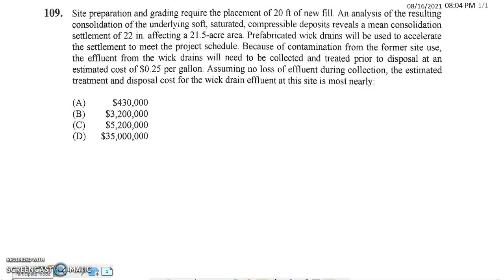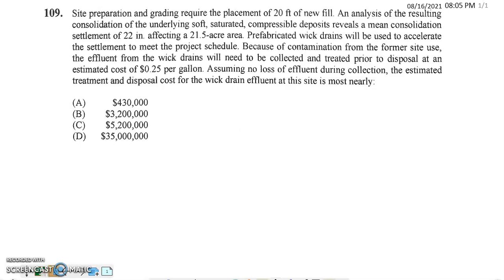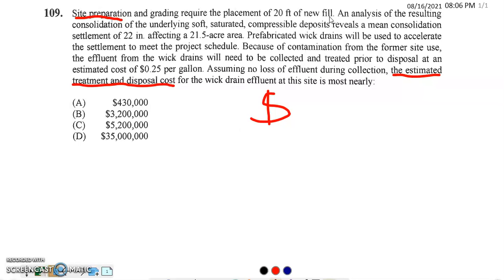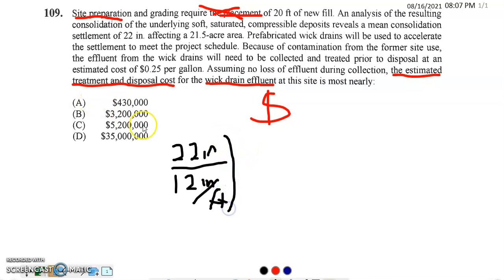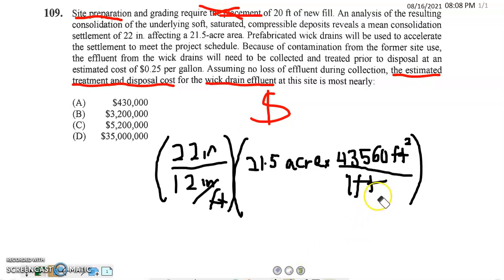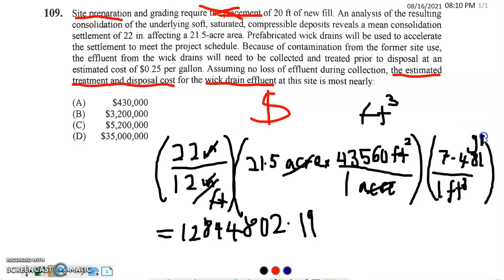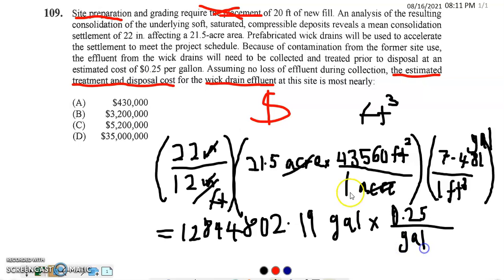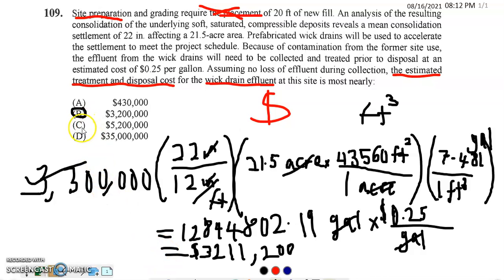PE 109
PE Question